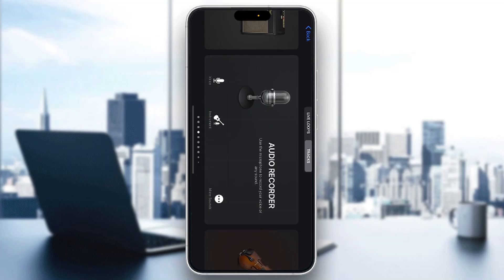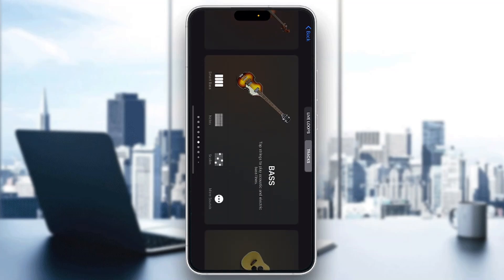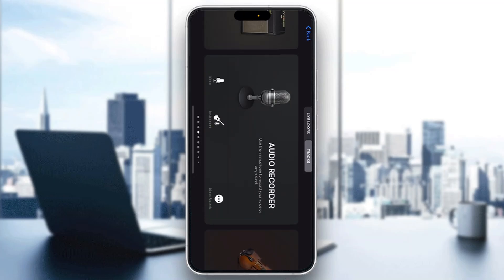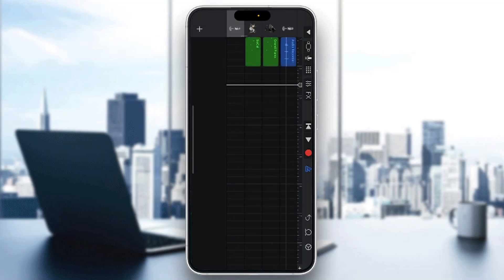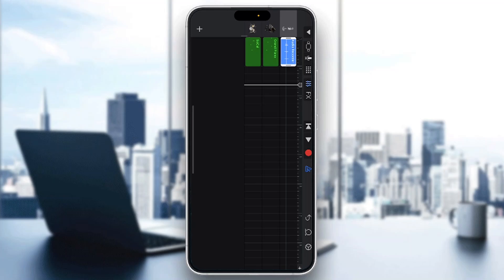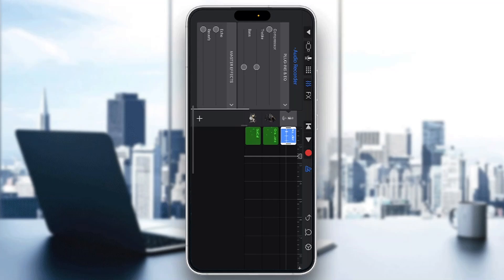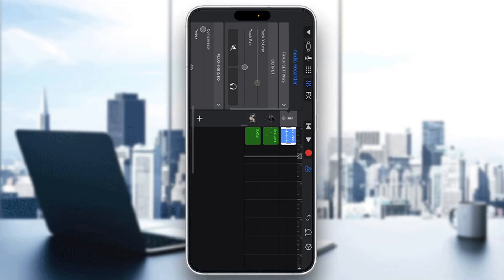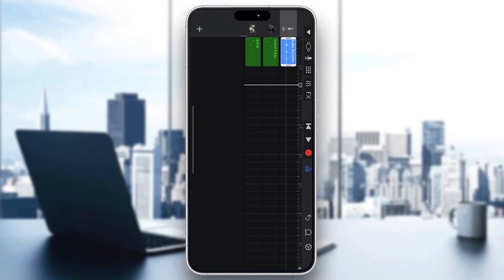How To Remove Effects In GarageBand Tutorial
Today we talk about remove effects in garageband,how to use garageband,garageband for beginners,garageband